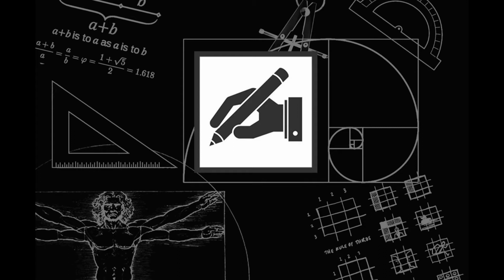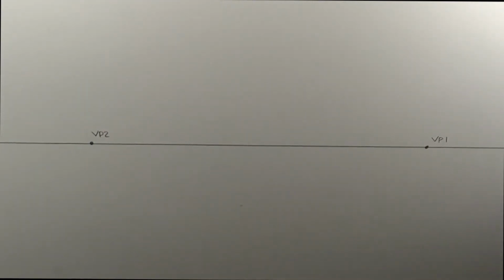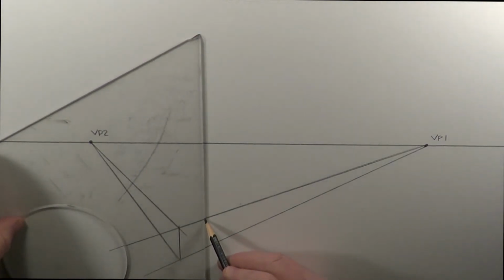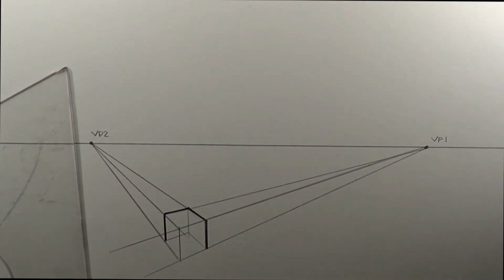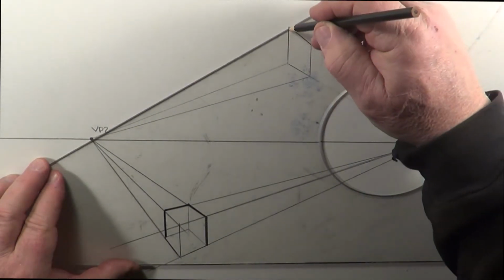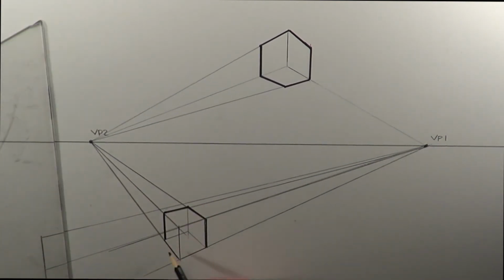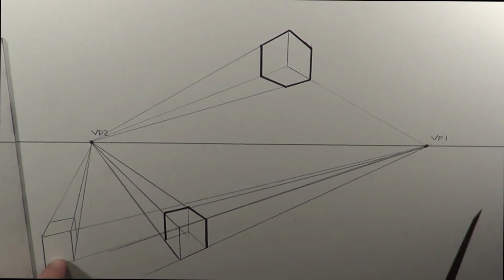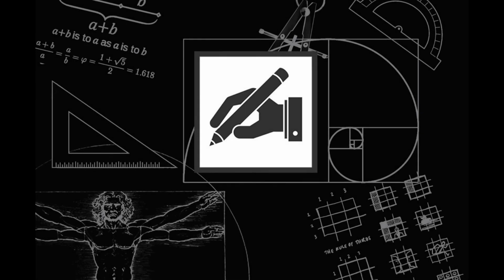Two Point Perspective Part 1